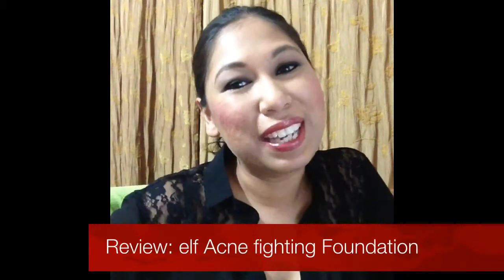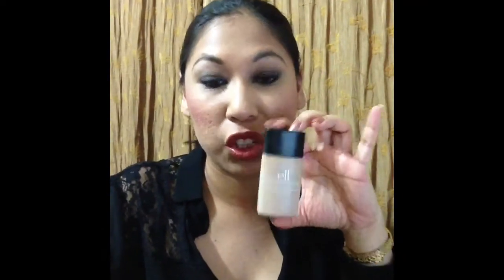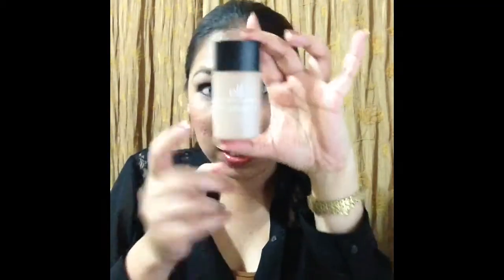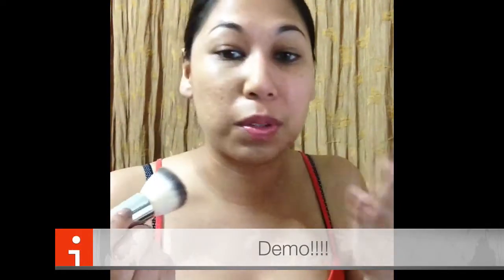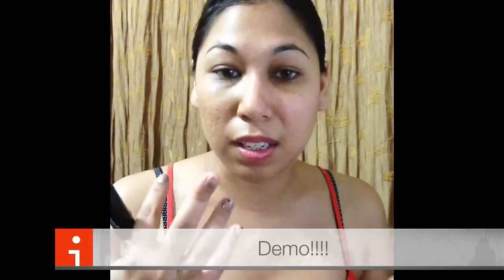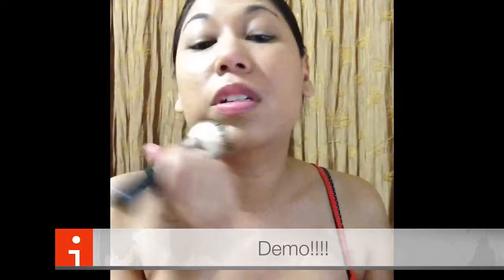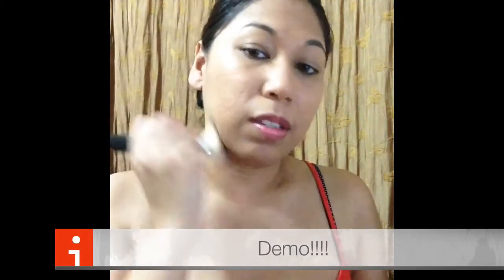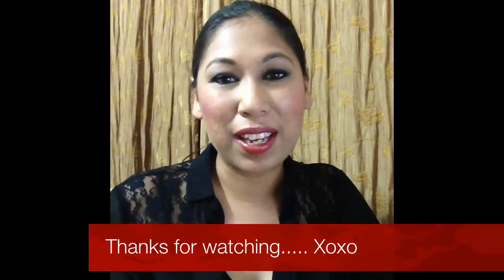Review: elf Acne fighting foundation